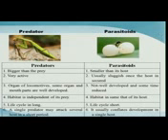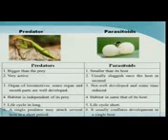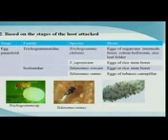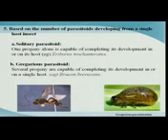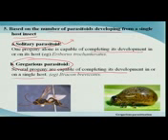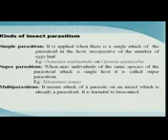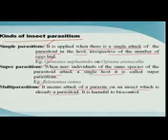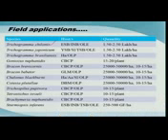Mod 04 Lec 17 Biological Control Parasitoids YouTube